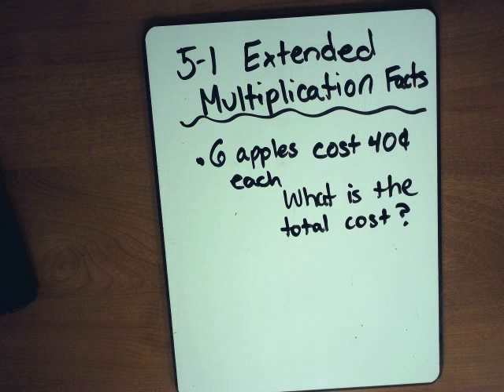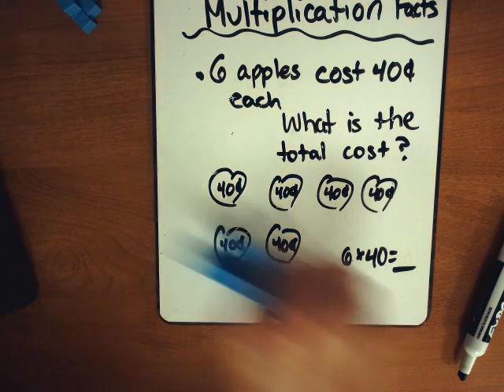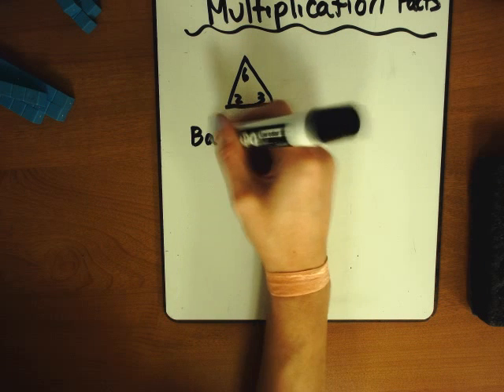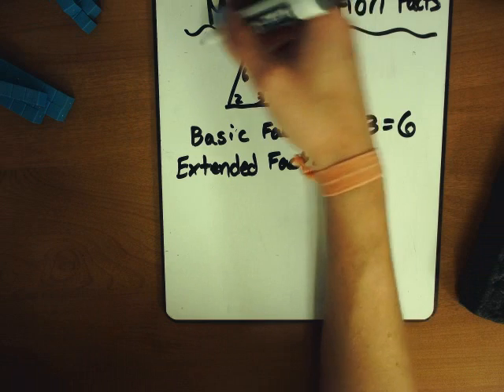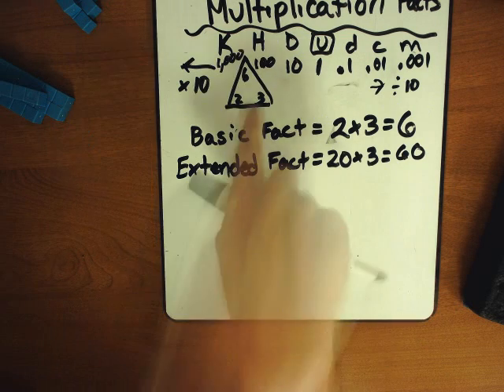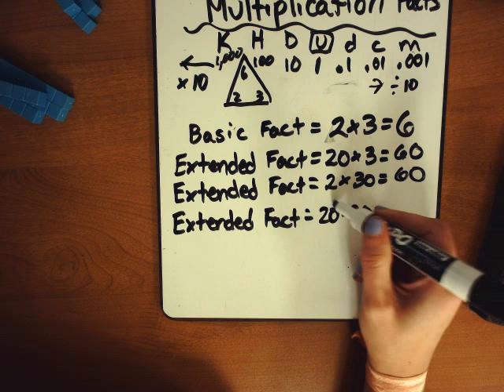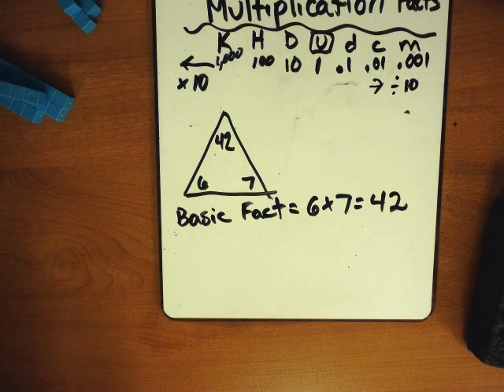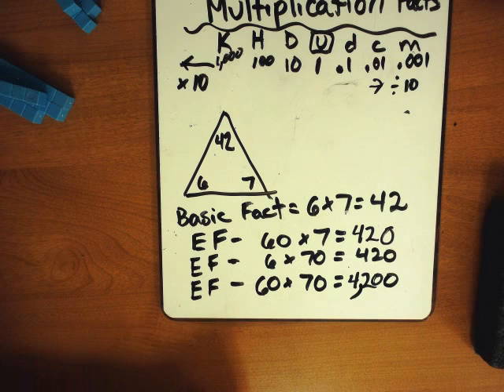5-1 Extended Multiplication Facts